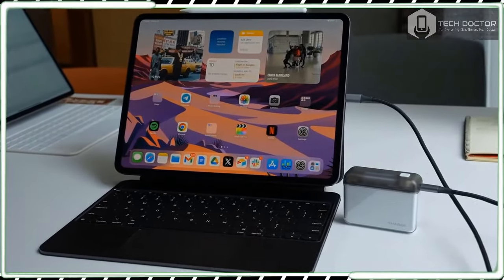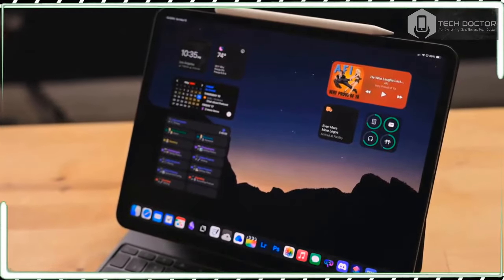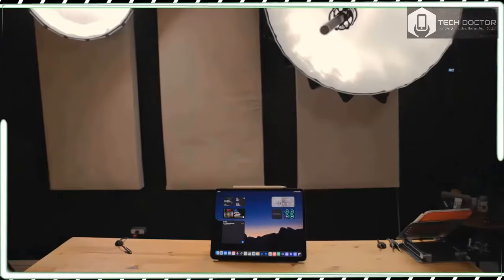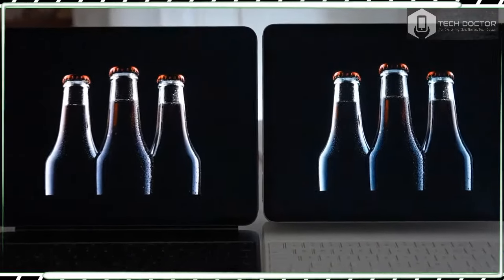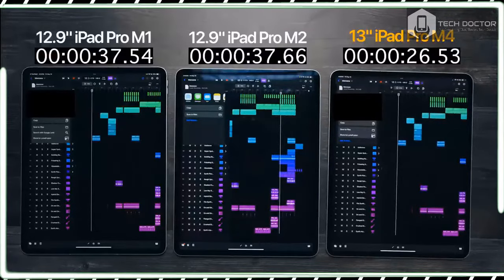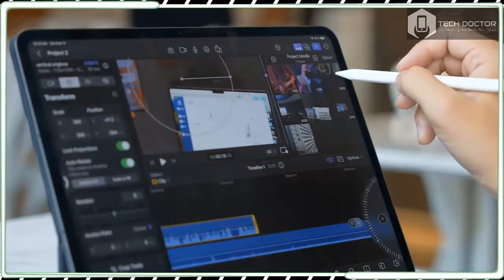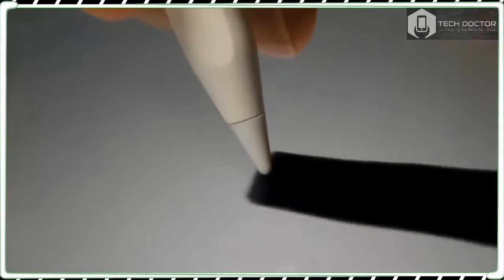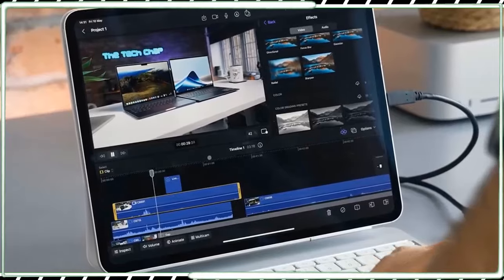M4 iPad Pro (2024) Review: WORTH THE HUGE PRICE?